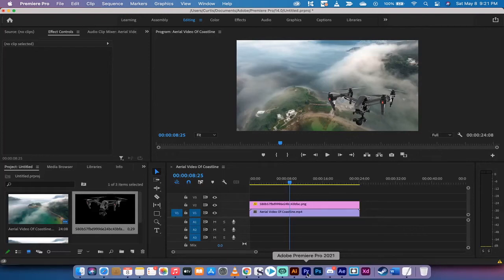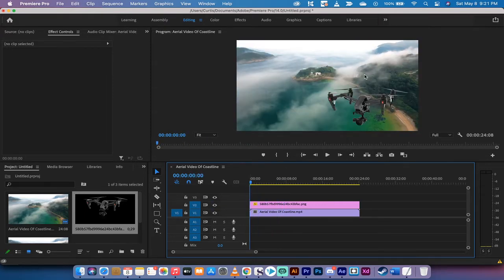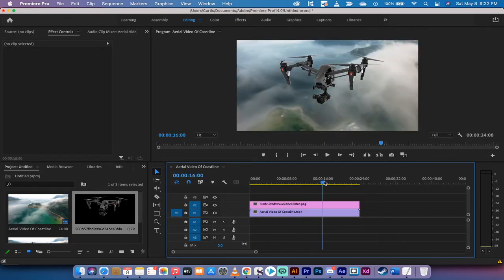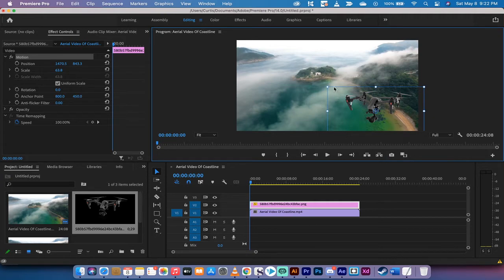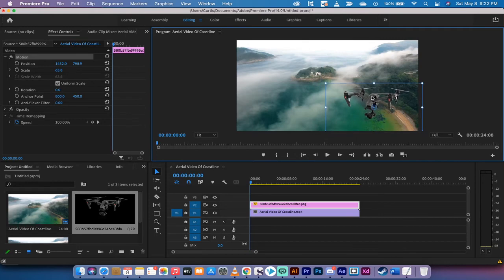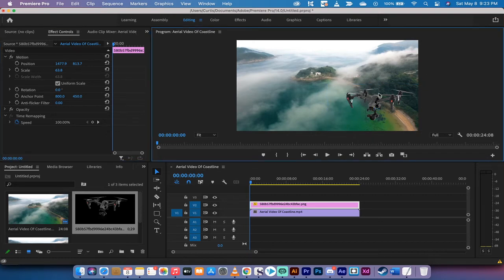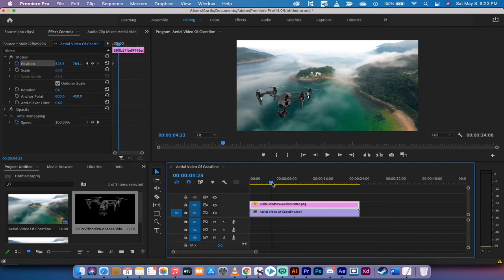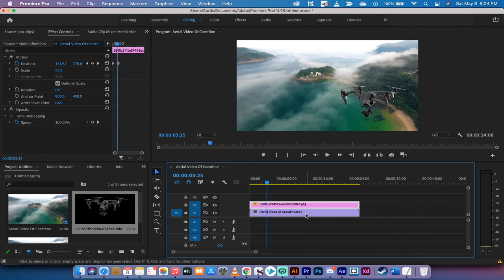How to Overlay and Adjust Images - Premiere Pro CC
In this video I show you how to overlay an image in premiere pro.  I also show you how to adjust the size of the image, the rotation, and position of the image as well.